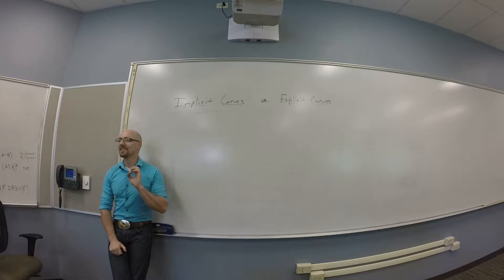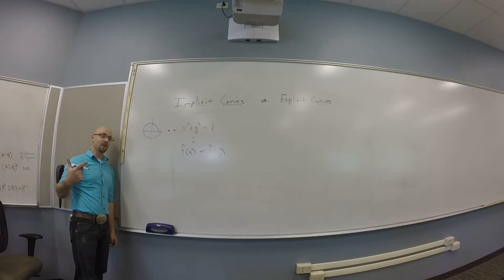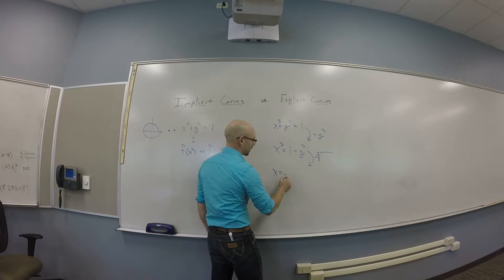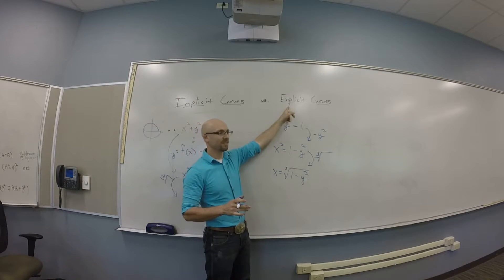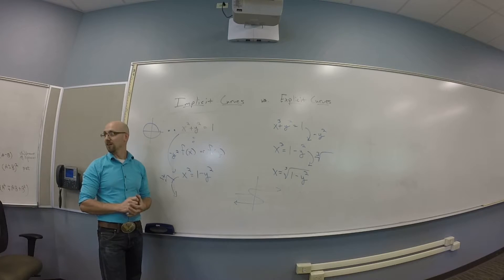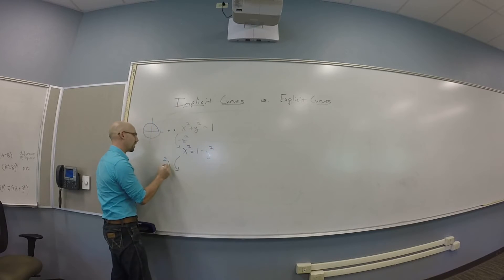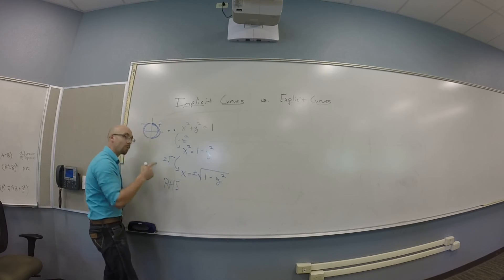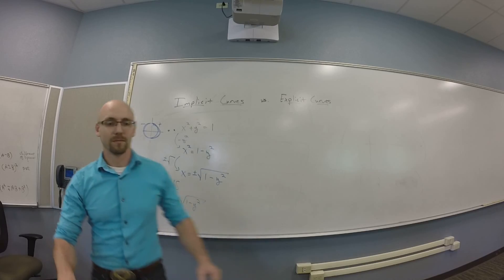Implicit Curves - Intro